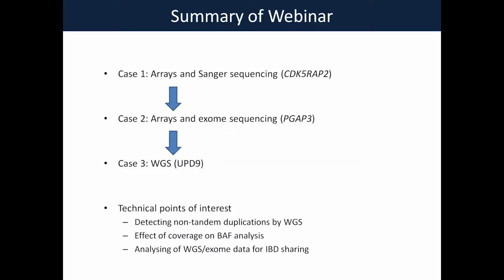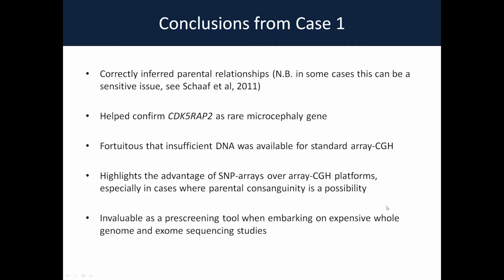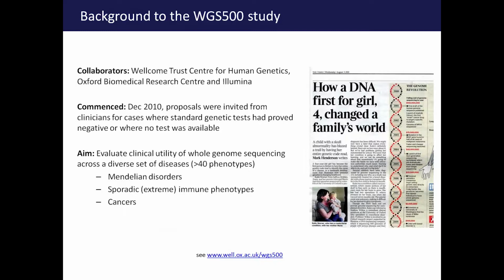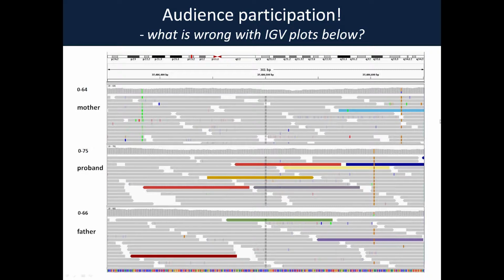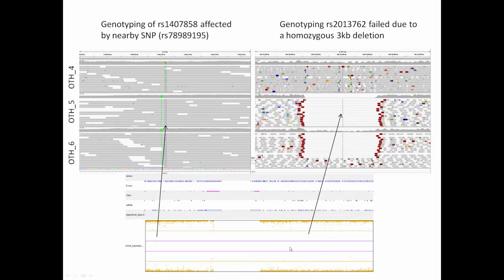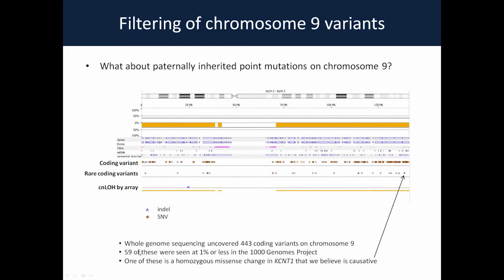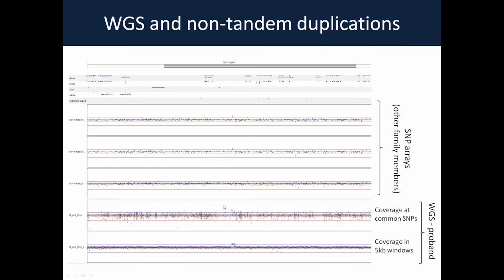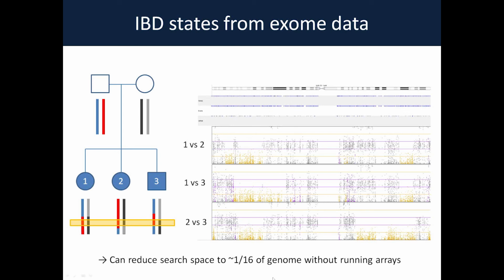Genomic studies of neurodevelopmental disorders: the move from arrays to sequencing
Presenter: Dr. Alistair Pagnamenta, Wellcome Trust Centre for Human Genetics, University of Oxford

Molecular diagnosis of intellectual disability disorders has typically consisted of sequential testing of candidate genes known to be associated with disease phenotypes but cannot always detect the causative mechanism. A better approach involves use of sequencing for greater diagnostic yield. Here we will examine a few different cases of early-onset epilepsy and hyperphosphatasia with intellectual disability (Mabry syndrome), an autosomal recessive form of ID, where different strategies were used to ascertain the molecular basis of the disorders. For hyperphosphatasia with ID, autozygosity mapping and exome sequencing was used for some cases and a targeted sequencing approach in other cases, with both methods leading to convergent findings -- mutations in PGAP3. In an Ohtahara Syndrome case, use of WGS revealed paternal isodisomy of Chr9 leading to homozygosity of a missense mutation as the causative agent. We were able to identify novel genes for ID disorders using WGS in concert with traditional arrays and have demonstrated that WGS can provide comprehensive and rapid molecular diagnosis for patients with complex genetic diseases.